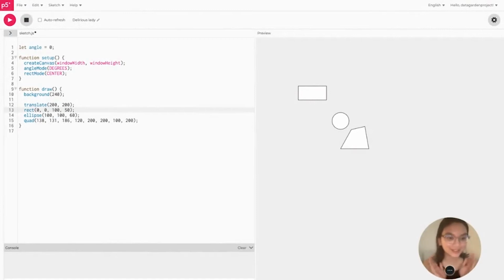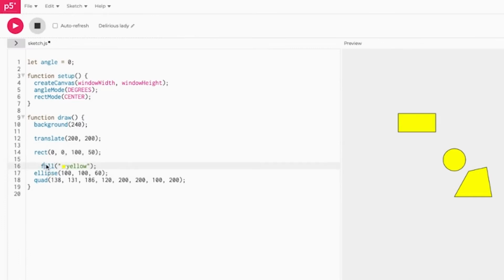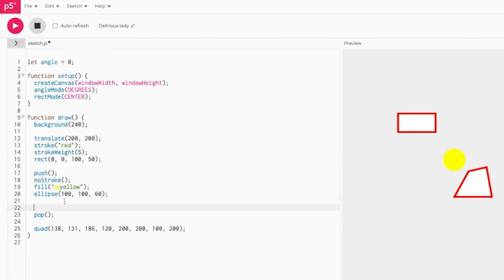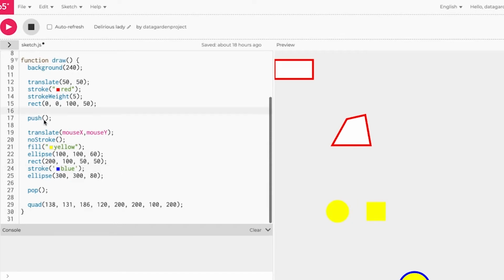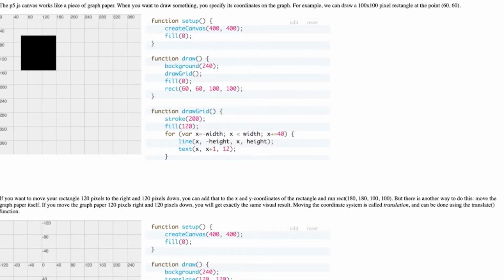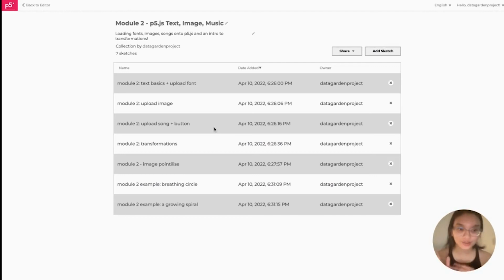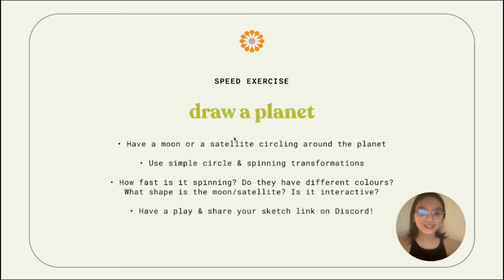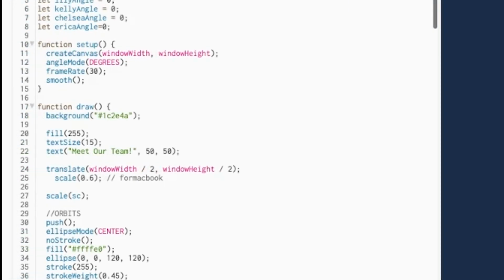2.5 Push & Pop in p5.js | Speed Exercise!